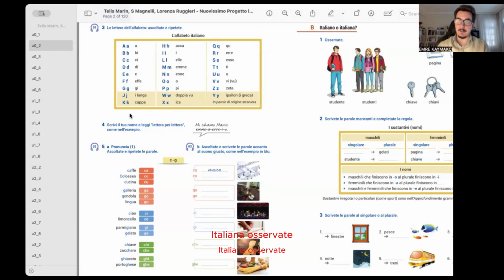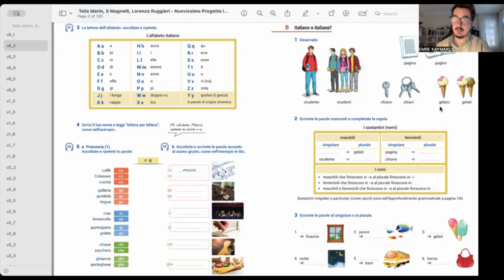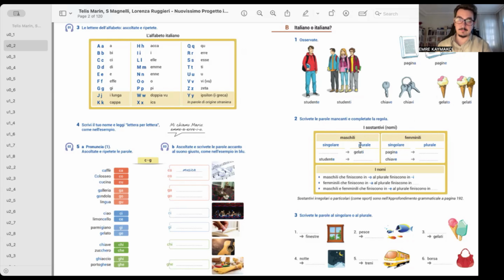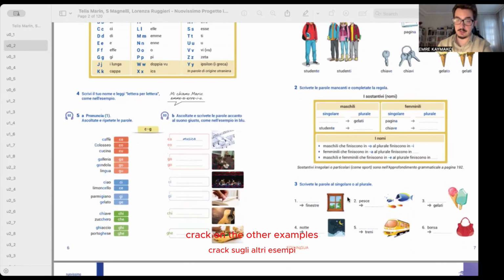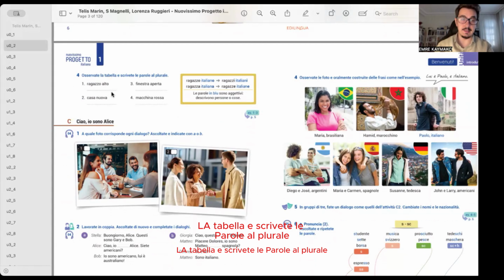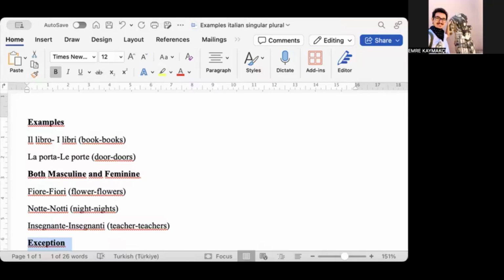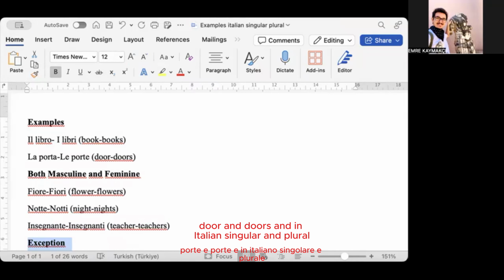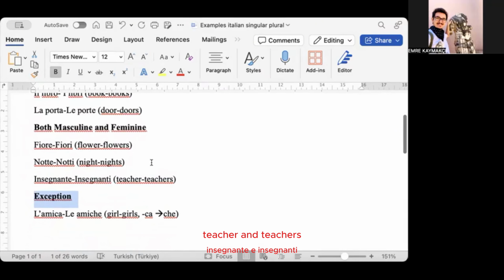Italian for Beginners: Singular and Plural in 5 Minutes! 🇮🇹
Learn how to form singular and plural nouns in Italian! 🇮🇹 In this video, we cover the most common rules, endings, and examples you need to start speaking correctly. Perfect for beginners and anyone looking to review the basics.
👉 Topics covered:

Singular vs. plural endings
Masculine and feminine nouns
Exceptions you should know